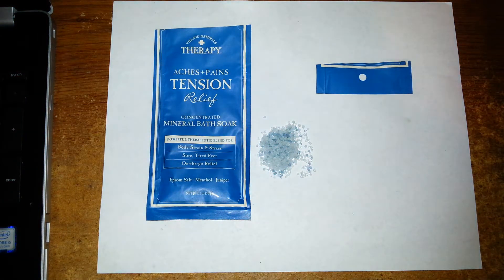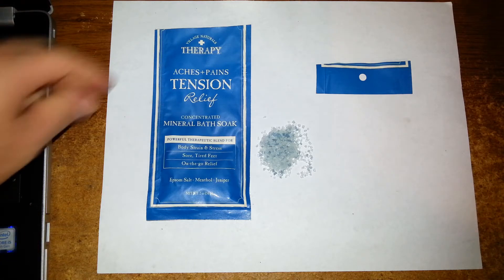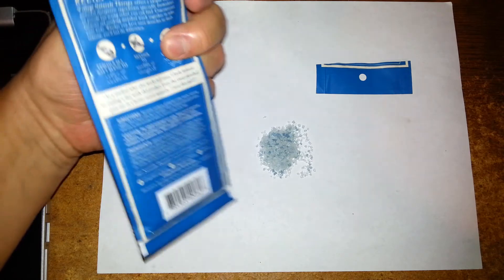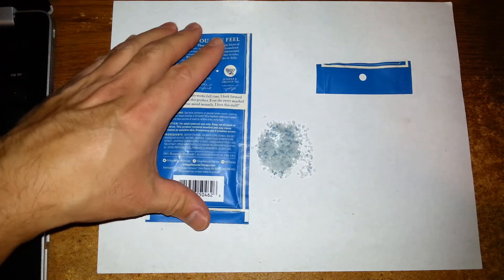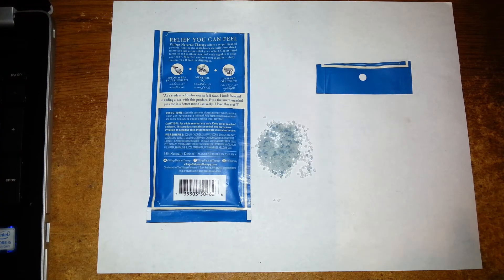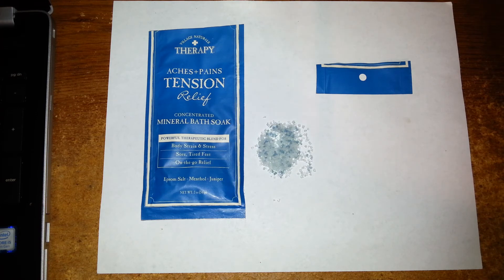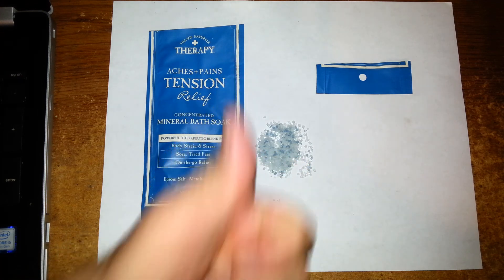Village Natural Therapy Mineral Bath Soak (Dollar Tree Item )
This is my product review of this great concentrated soak.